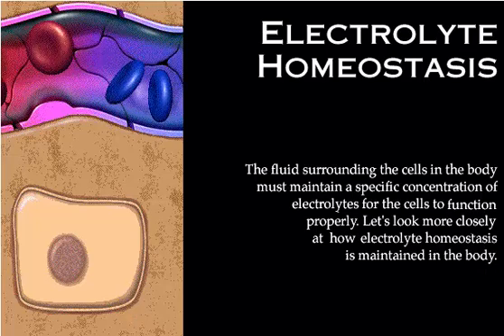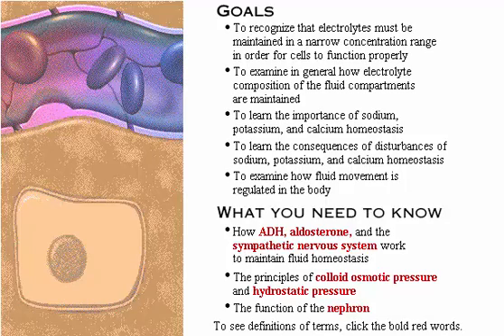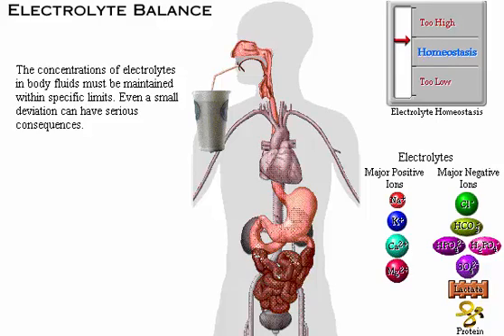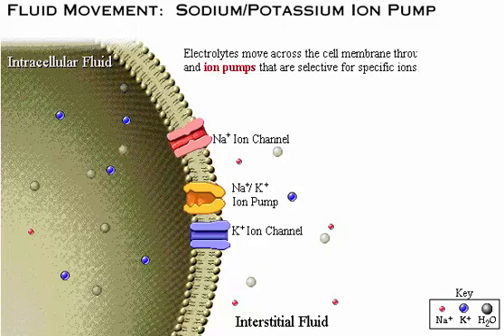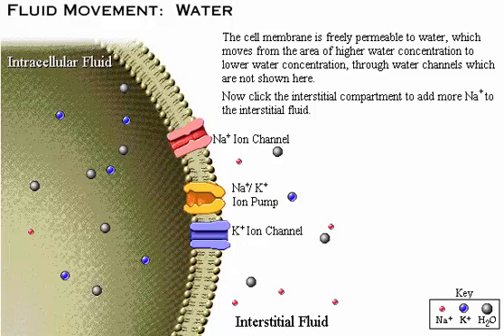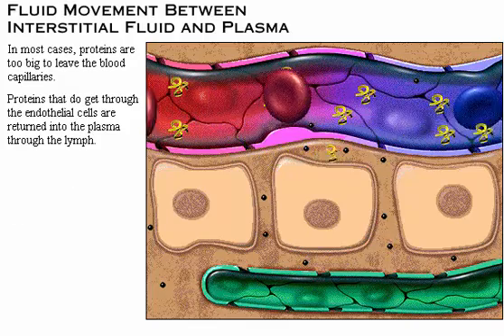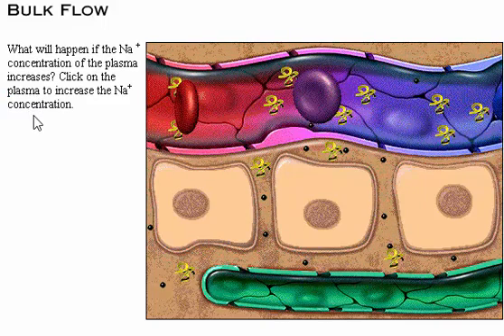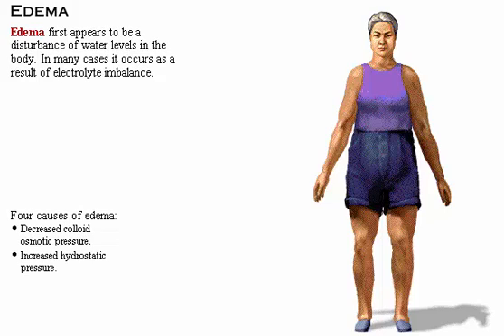Electrolyte Homeostasis Part 1 Electrolyte Balance, Fluid Movement Water, Sodium, Potassium Ion Pump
Electrolyte Homeostasis Part 1: Electrolyte Balance, Fluid Movement (Water, Sodium, Potassium Ion Pump), Fluid Movement Between Interstitial Fluid and Plasma, Bulk Flow, Edema

The fluid surrounding the cells in the body must maintain a specific concentration of electrolyte for the cells to function properly. The goal for this topic are

- To recognize that electrolyte must be maintained in a narrow concentration range in order for cells to function properly
- To examine in general how electrolyte composition of fluid compartments are maintained
- To learn the importance of sodium, potassium and calcium homeostasis
- To learn the consequences of disturbances of sodium, potassium, and calcium homeostasis
- To examine how fluid movement is regulated in the body

Translated titles:
Elektrolyt-Homöostase Teil 1 Elektrolyt-Gleichgewicht, Flüssigkeit Bewegung Wasser, Natrium, Kalium

इलेक्ट्रोलाइट होमियोस्टेसिस भाग 1 इलेक्ट्रोलाइट संतुलन, द्रव आंदोलन पानी, सोडियम, पोटेशियम आयन पंप

Elektrolyt homeostase deel 1 elektrolyt balans, vloeistof beweging water, natrium, kalium ionpomp

전해질 항상성 제 1 부 전해질 균형, 유체 이동수, 나트륨, 칼륨 이온 펌프

Electrolito homeostasis parte 1 equilibrio de electrolitos, agua de movimiento de fluidos, sodio,

جزء 1 التوازن الكهربائي بالكهرباء ، توازن الماء السائل ، الصوديوم ، مضخة أيونات البوتاسيوم

ইলেক্ট্রোলাইট হোমোয়েস্টেসিস অংশ 1 ইলেক্ট্রোলাইট ব্যালেন্স, তরল আন্দোলন জল, সোডিয়াম, পটাসিয়াম

इलेक्ट्रोलाइट होमोस्टासिस भाग 1 इलेक्ट्रोलाइट बैलेंस, तरल पदार्थ आंदोलन पानी, सोडियम, पोटेशियम आयन

الیکٹرولی ہومسٹاسس حصہ 1 الیکٹرروائٹ توازن، سیال تحریک پانی، سوڈیم، پوٹاشیم آئن پمپ